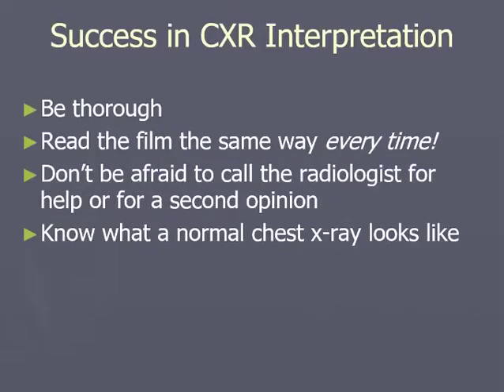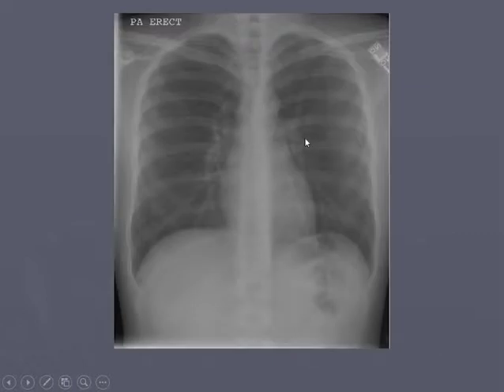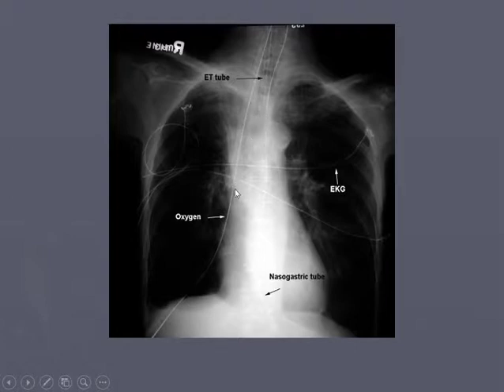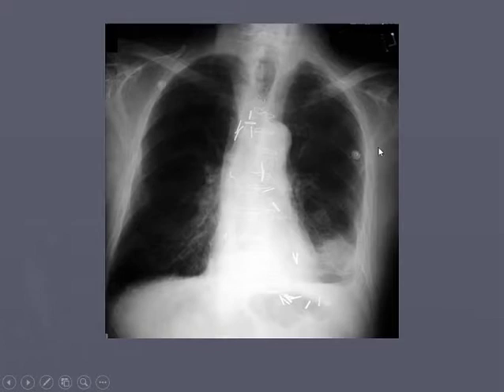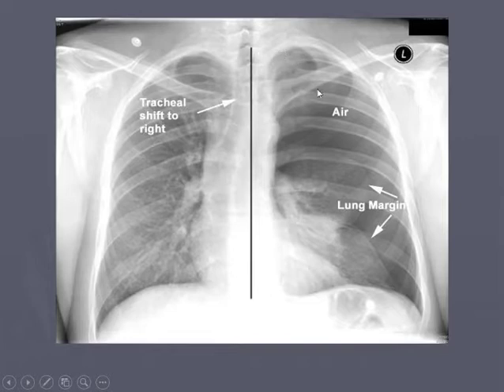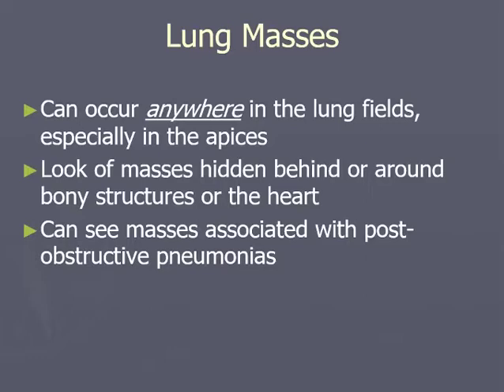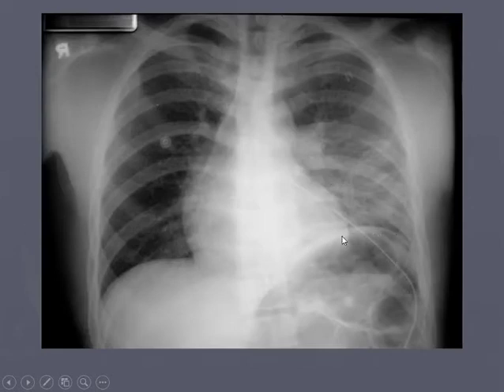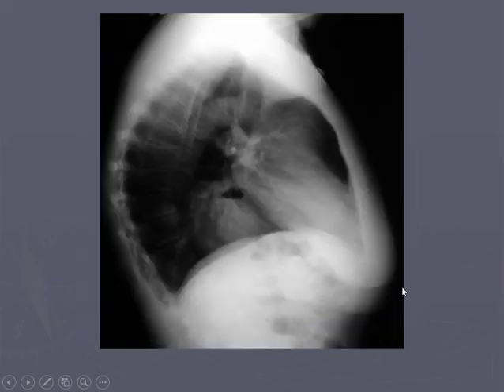Learn How to Read a Chest X-Ray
In this video I go over the basics on how to systematically read a chest x-ray and how to recognize common findings.